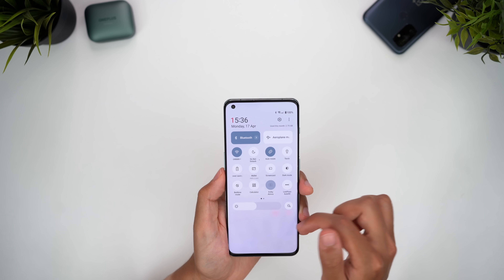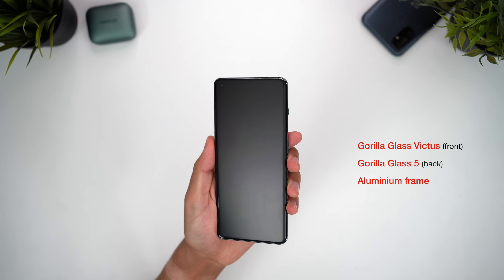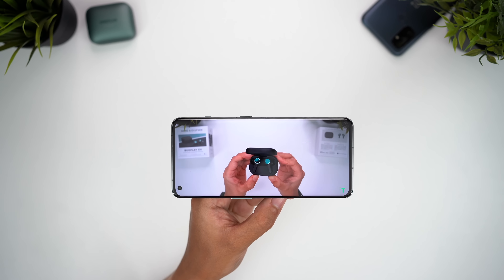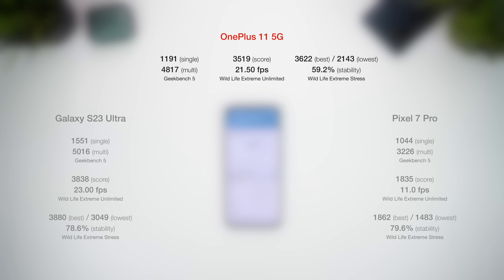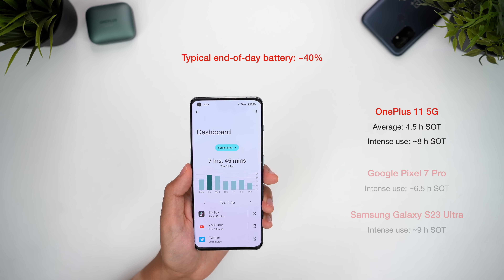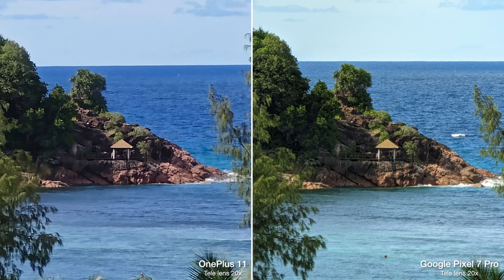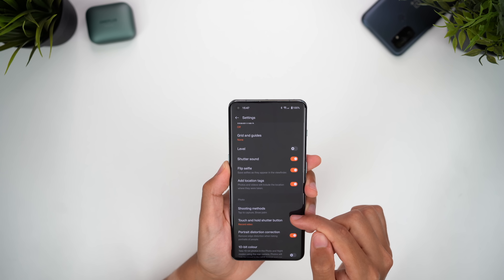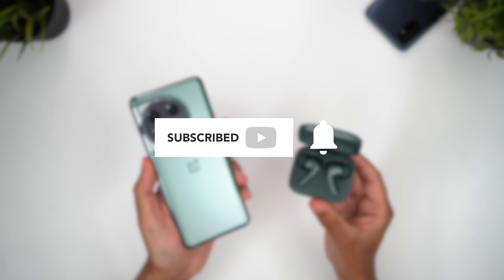OnePlus 11 2-Month Review | Now THIS Is A FLAGSHIP KILLER!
OnePlus 11 5G + OnePlus Buds Pro 2 | InsideTech Review.

The OnePlus 11 5G has been out for a couple of months now and I’ve been using it as my main device so I could get a real feel for it and exactly what is has to offer. I’ve gotta say this is one of the most underrated phones out there right now, and having recently reviewed 3 flagships in the iPhone 14 Pro Max, the Galaxy S23 Ultra and the Pixel 7 Pro, it’s made me realise just how good value this phone is. It really feels like OnePlus is back and that this is the return of the flagship killer.

So today we’re gonna cover the build, the display, performance, cameras and more and I’ll explain why I think this is one of the most underrated phones in 2023.

p.s. I don't get notifications for all comments, even if you tag my name. Make sure to follow @insidetechltd on Twitter, Facebook and Instagram where I'll be able to respond to you!

Featuring:

- Intro: 0:00
- Design/durability: 0:42
- Display/biometrics: 3:10
- Speakers: 4:16
- OnePlus Buds Pro 2: 4:40
- Performance: 6:04
- OxygenOS/Android 13: 7:12
- Battery/Charging: 8:30
- Cameras: 9:54
- Front cameras: 12:16
- Summary/Should You Buy?: 13:35

iPhone 14 Pro Max vs Galaxy S23 Ultra vs Pixel 7 Pro In-Depth Review | We Have A New Champion!